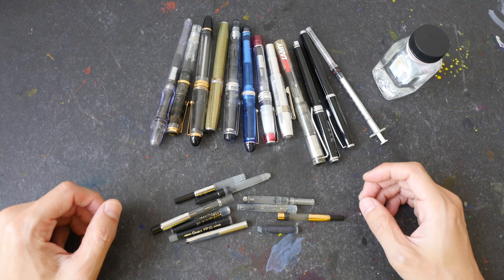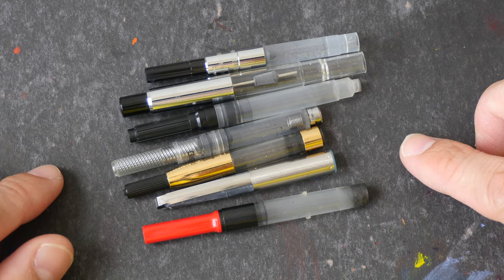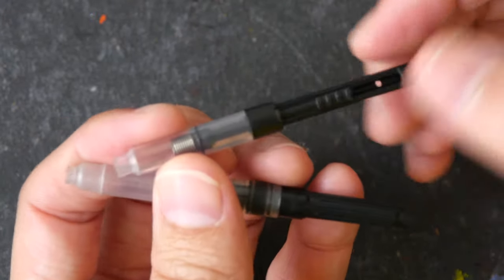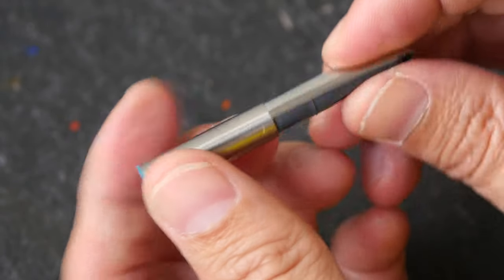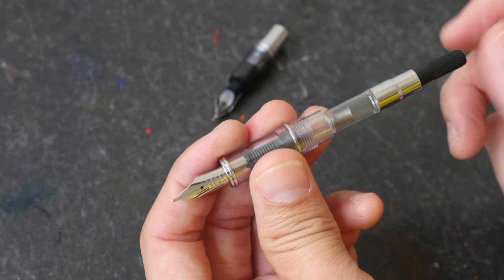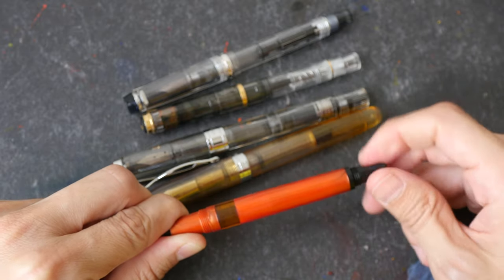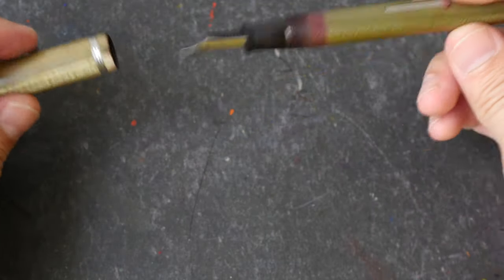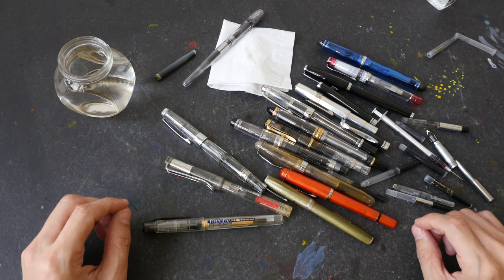Urban Sketchers' Guide to Refilling Fountain Pens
This video looks at various fountain pens, ink convertors and how to refill pens. Recorded by @teohyc